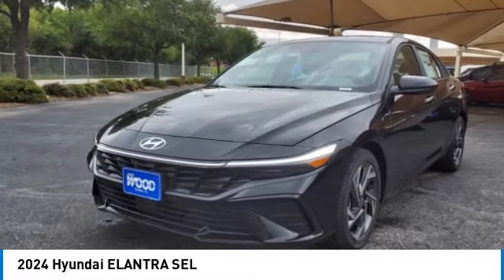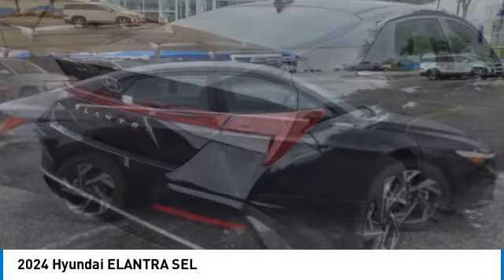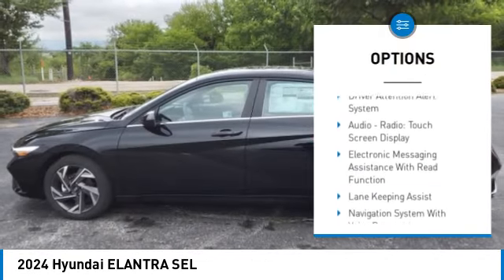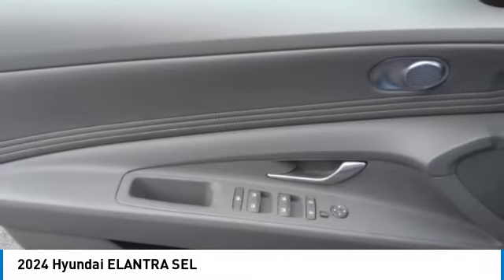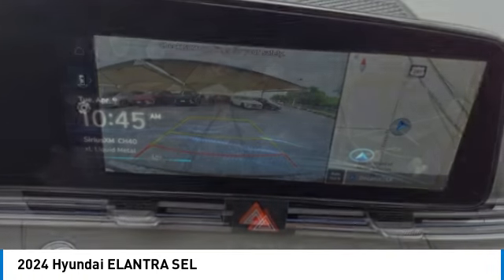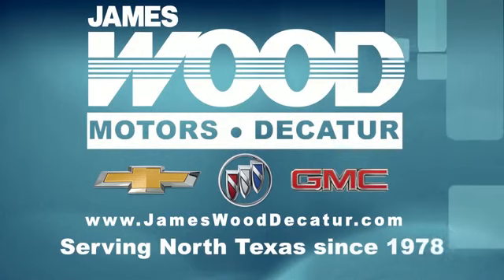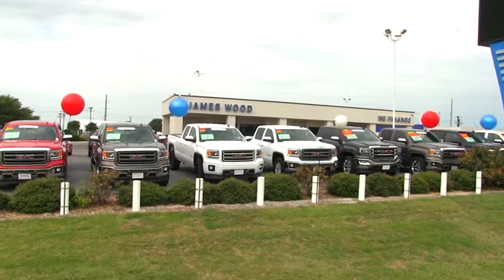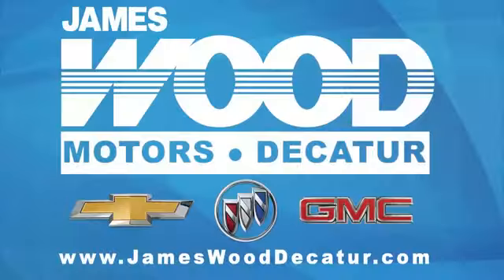2024 Hyundai ELANTRA Decatur TX 340243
2024 Hyundai ELANTRA SEL

2111 US HWY 287 South

Don't miss this 2024 Hyundai ELANTRA. It's equipped with great features. You'll want to take this vehicle home. Make a great choice today.